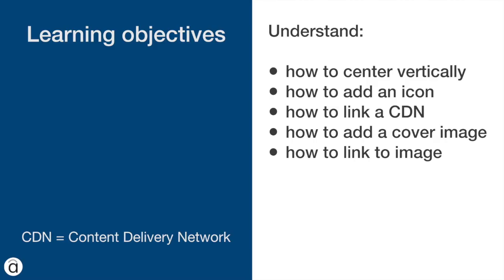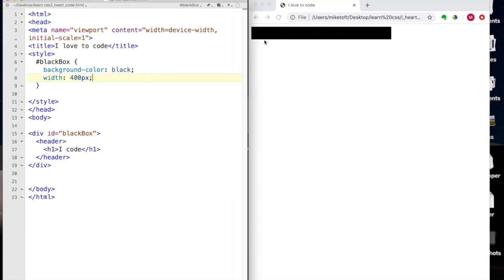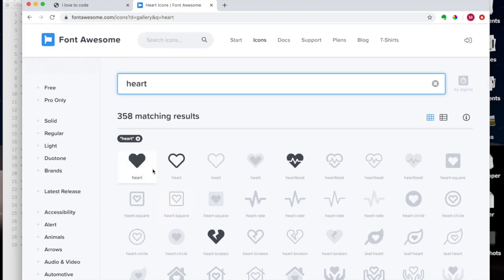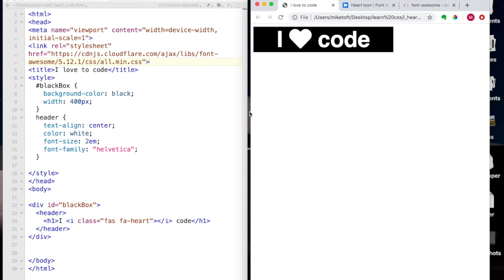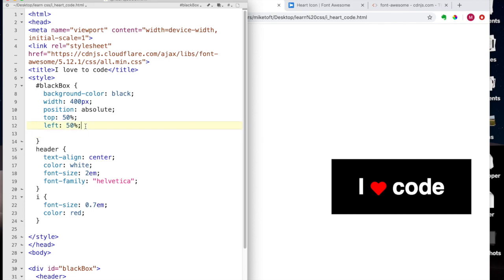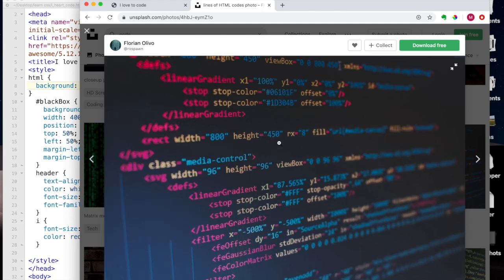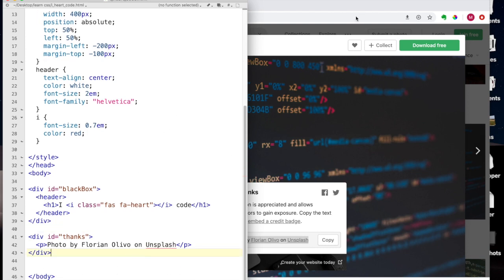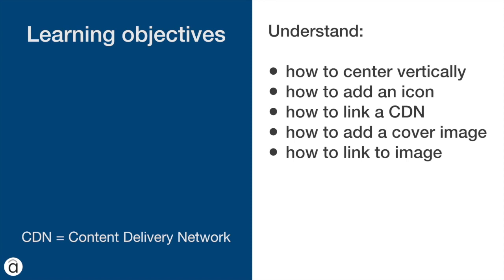CSS tutorial on creating a full page image with centering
This video introduces a number of CSS techniques, including:
Creating a background cover image;
Vertical alignment
Horizontal alignment
Linking to Font awesome CDN and add an icon
Adding an image from Unsplash